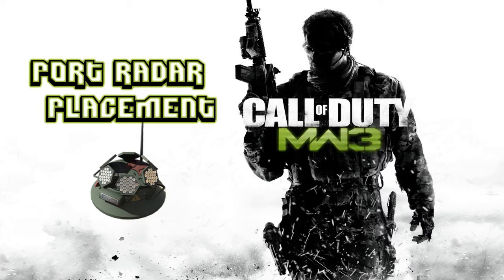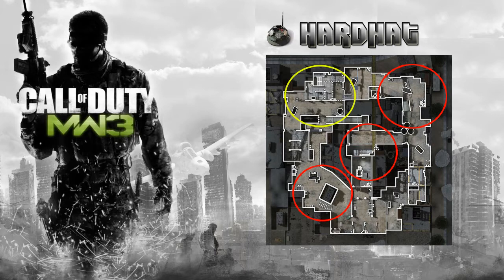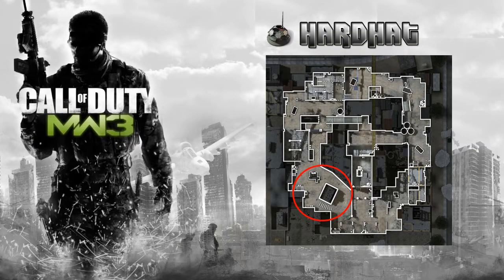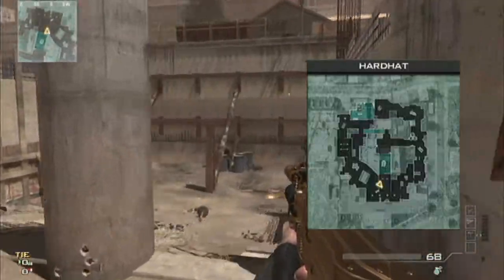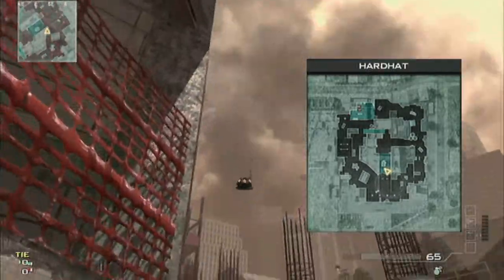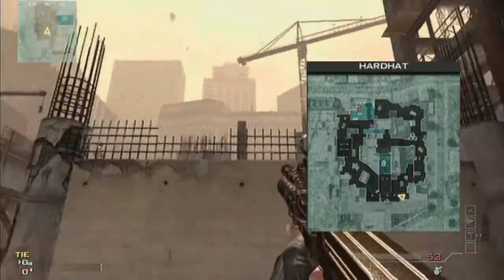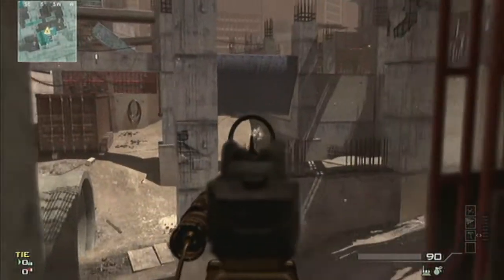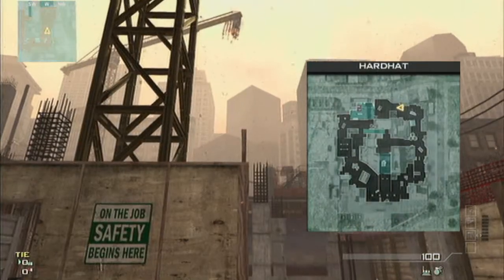[Guide] MW3 Portable Radar Placement (Ep. 2) ~ Hardhat [MW3]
This is the second episode of our new series, Port Radar Placement (PRP).
In this episode Revenge shows you some of the best spots for all game modes on Hardhat.